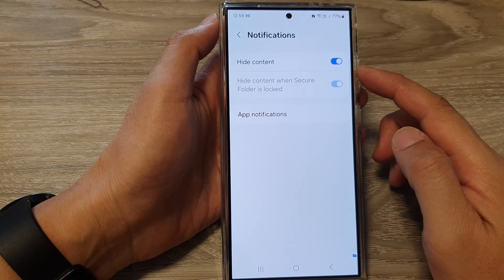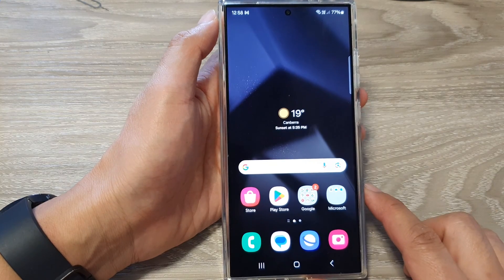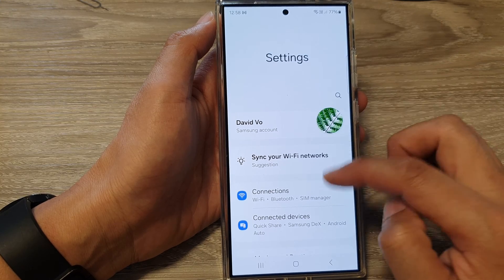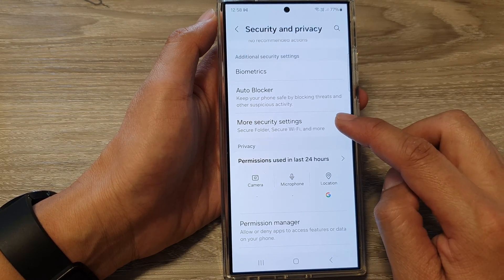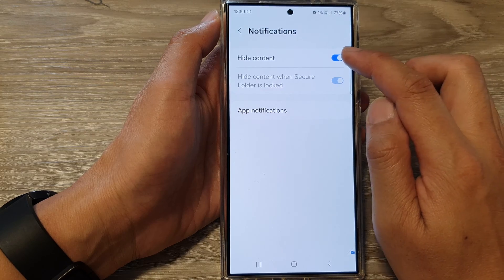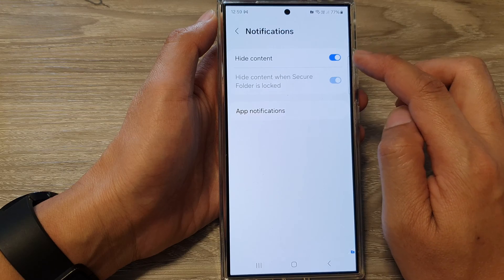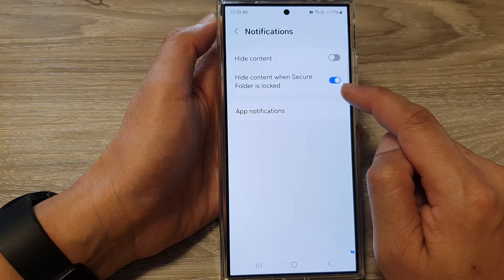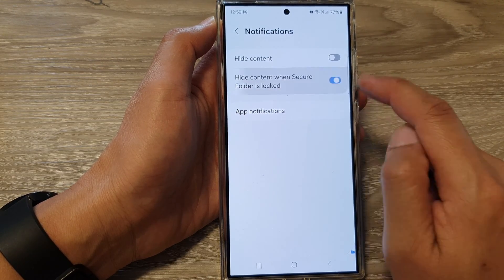Galaxy S24/S24+/Ultra: How to Show/Hide Secure Folder Notification Content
Want more control over what your Galaxy S24's Secure Folder notifications reveal? Learn how to show or hide notification content for enhanced privacy. How to display or hide Secure Folder notification details easily.